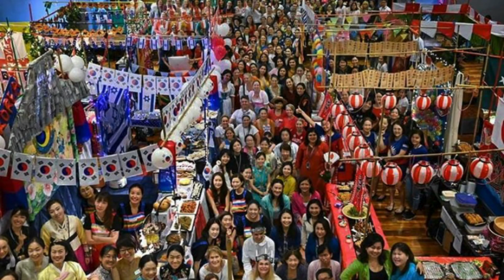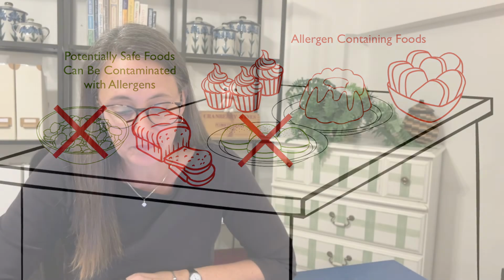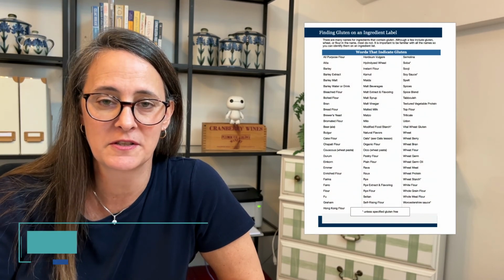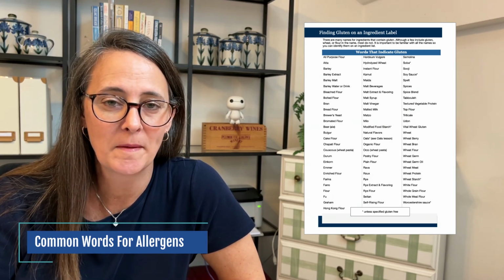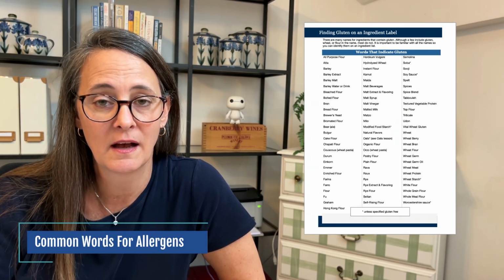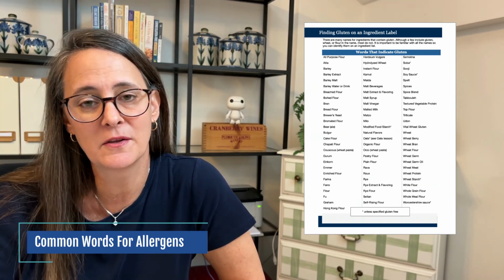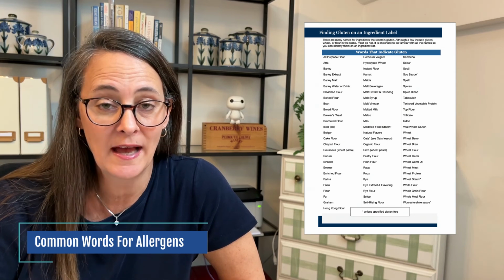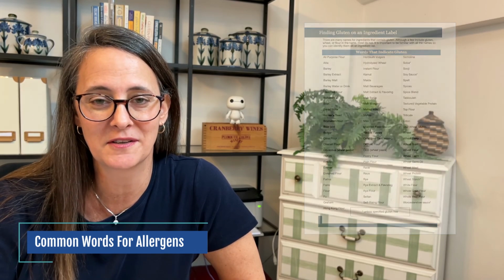Allergen Awareness Information for UWC International Food Festival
Allergen awareness information for parents and teachers.
This training video is designed to include and accommodate children with dietary restrictions (gluten, dairy, and/or egg) participate in the annual International Food Festival.

➡️ DOWNLOAD AND PRINT THE INFORMATION PACKET that goes with this video

*final version*